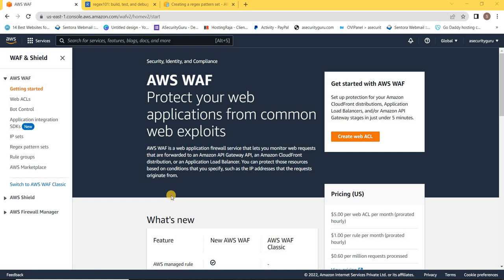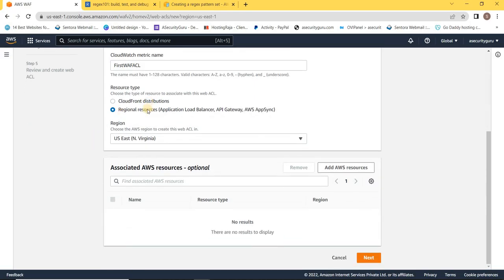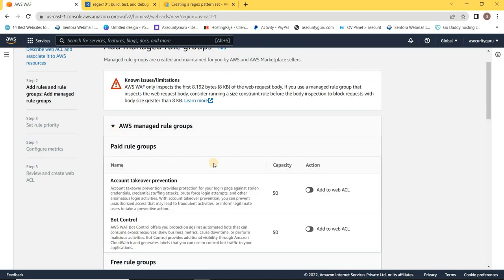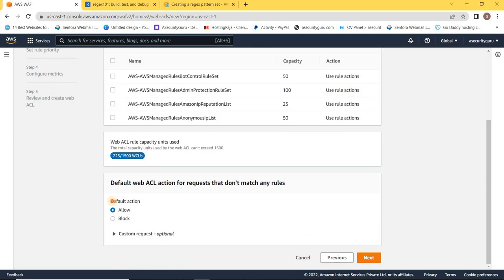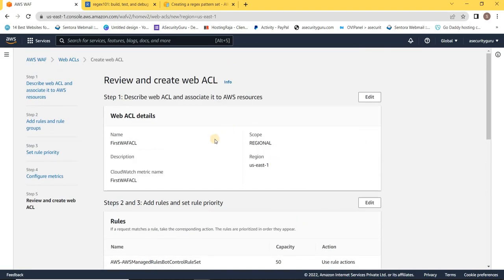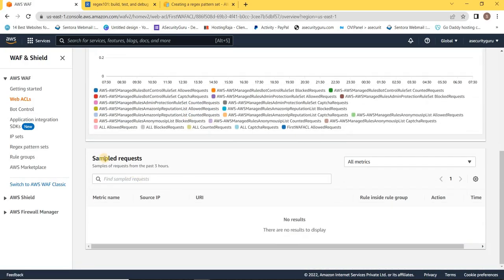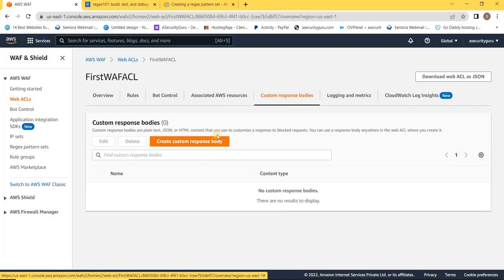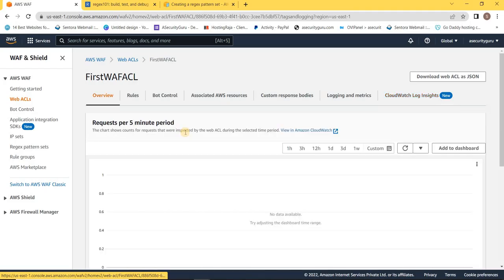How to Set Up and Configure AWS WAF: Complete Guide to Web Application Firewall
Protect your web applications with AWS WAF (Web Application Firewall)! In this step-by-step tutorial, learn how to set up and configure AWS WAF to secure your apps against common threats such as SQL injections, cross-site scripting, and more.

In this video, we cover:
✔️ What is AWS WAF and its key features.
✔️ How to set up AWS WAF in your environment.
✔️ Configuring rules to protect against web vulnerabilities.
✔️ Best practices for managing and monitoring WAF.

Whether you're an AWS beginner or a seasoned cloud professional, this guide will help you implement a robust security layer for your applications.